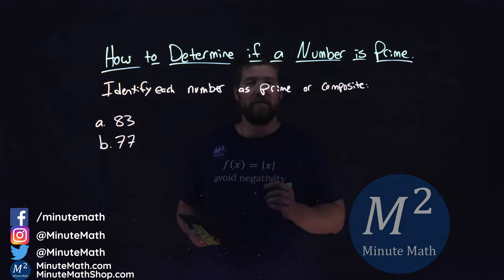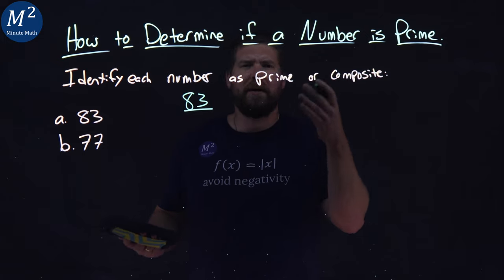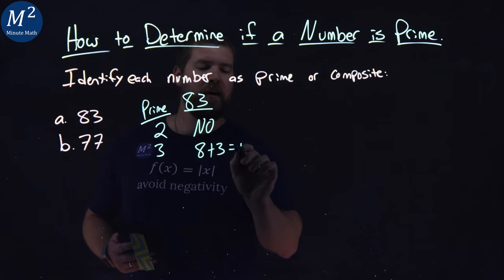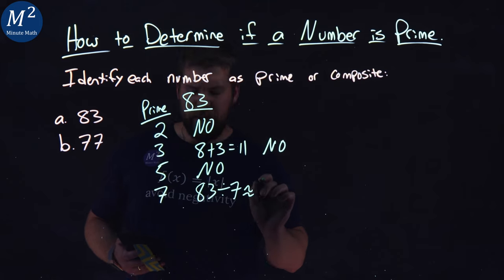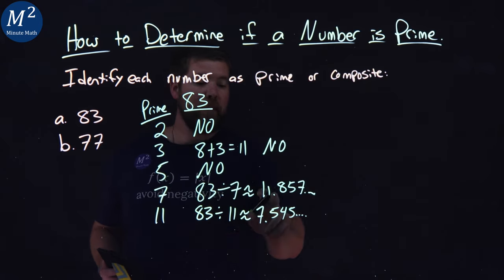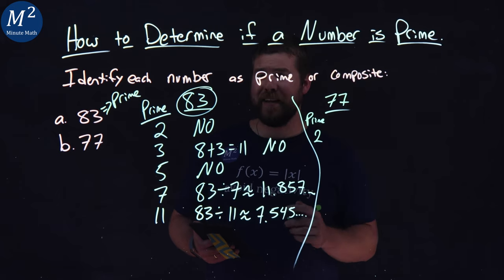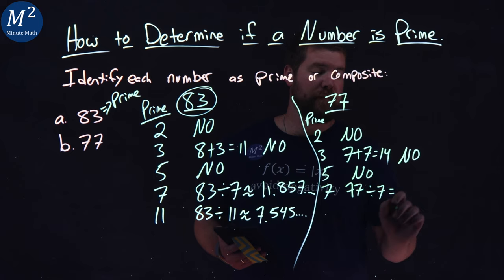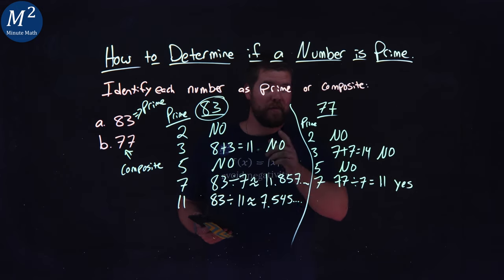How to Determine if a Number is Prime | Prime or Composite? 83 and 77 | Minute Math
In this video we learn how to determine if a number is prime. We determine if the numbers 83 and 77 are prime or composite.

The steps for determining if a number is prime are as follows:
1. Test each of the primes, in order, to see if it is a factor of the number.
2. Start with 2 and stop when the quotient is smaller than the divisor or when a prime factor is found.
3. If the number has a prime factor, then it is a composite number. If it has no prime factors, then the number is prime.

Amazon Store Front: How we make our videos, Recommended Educational Resources, Etc.:

Marecek, L., Anthony-Smith, M., & Mathis, A. H. (2020). Use the Language of Algebra. In Prealgebra 2e. OpenStax.